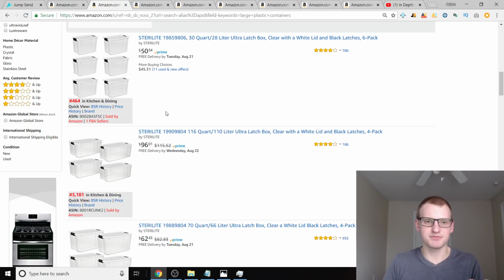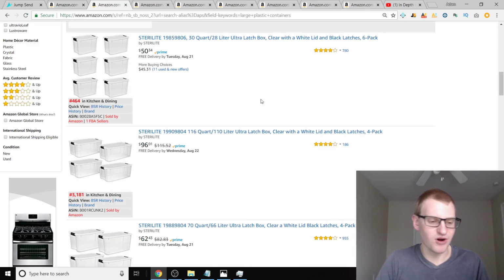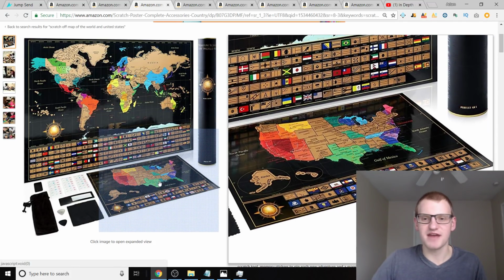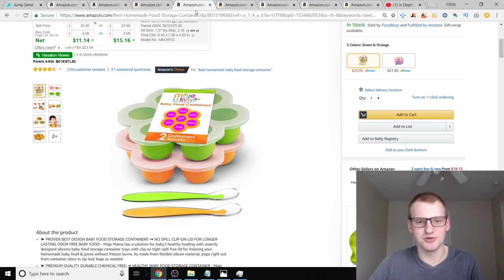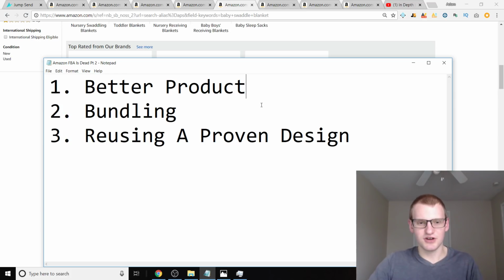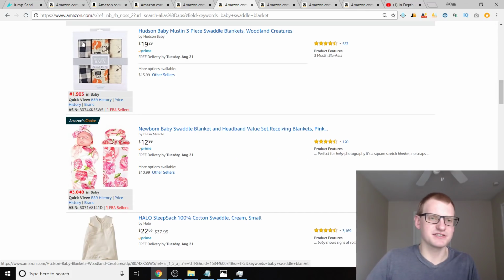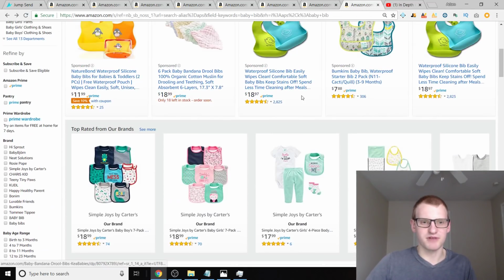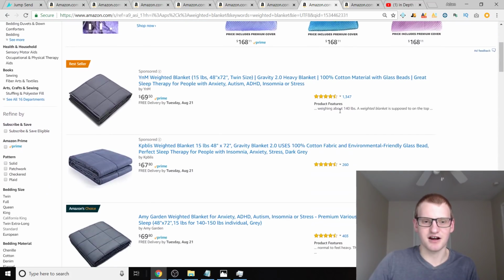Make Products Better Than The Competition On Amazon! A How To Guide!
FREE GUIDE // Make Money On Amazon Selling Product From These 10 Stores